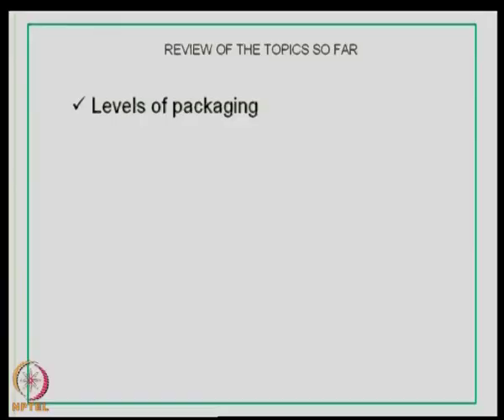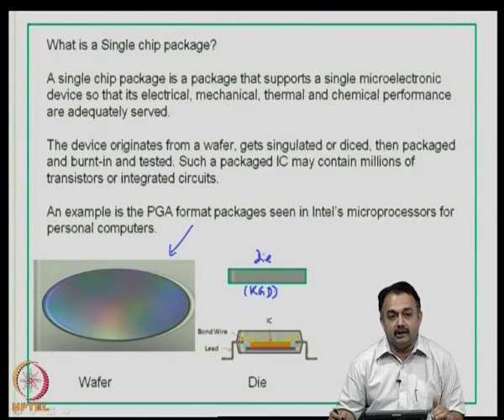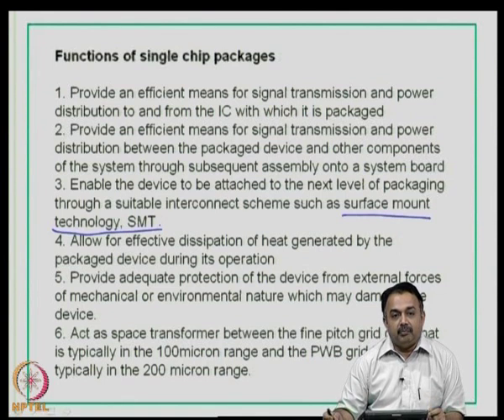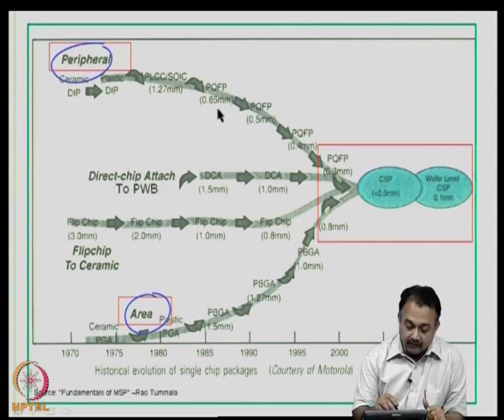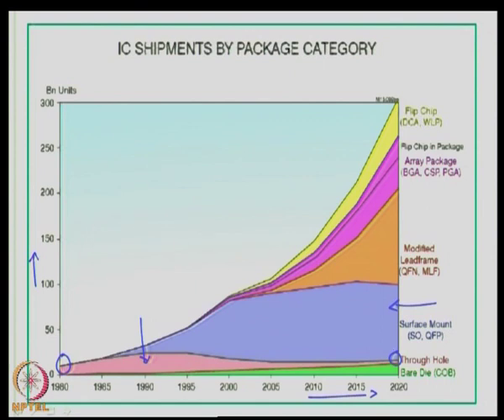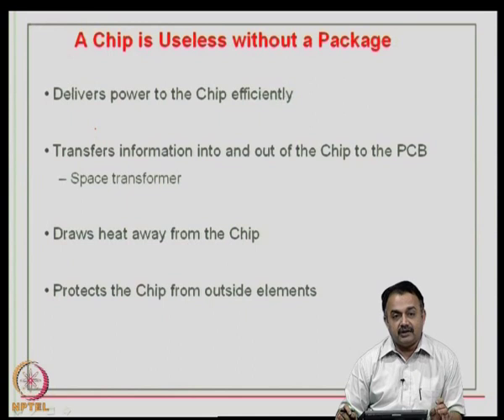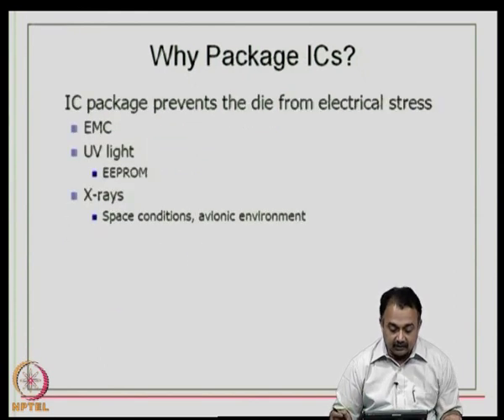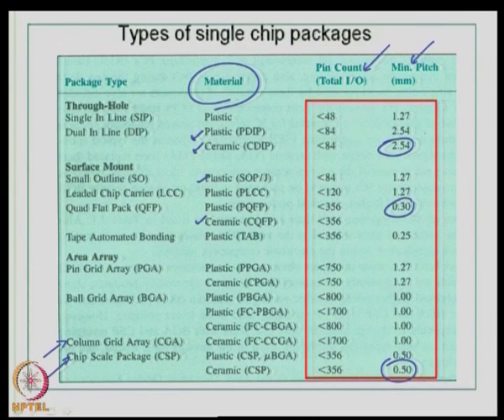Why packaging? & Single chip packages or modules (SCM)